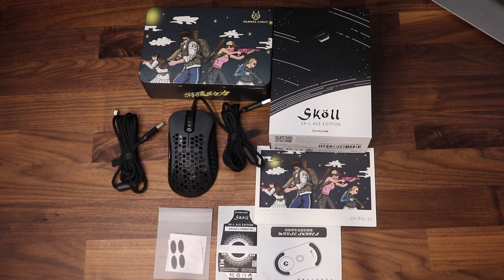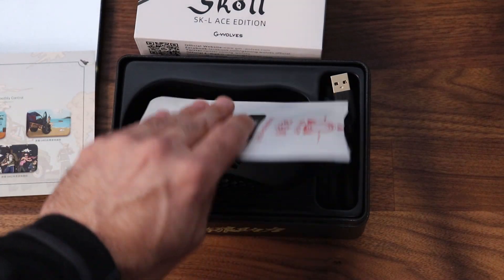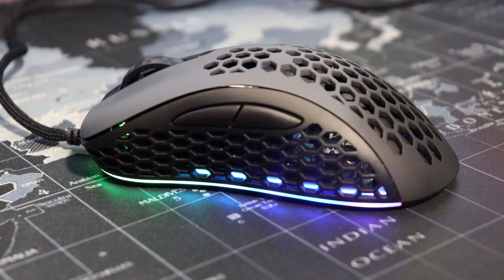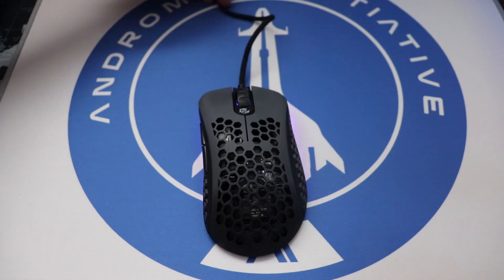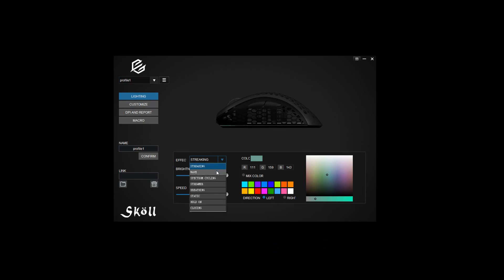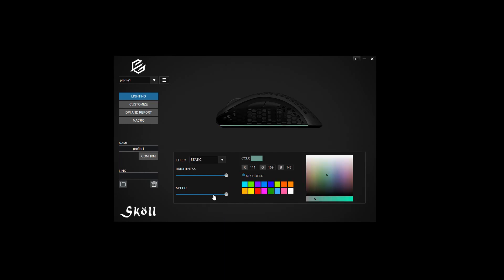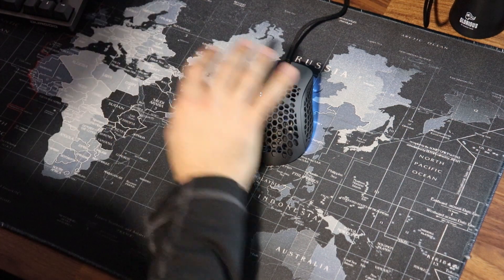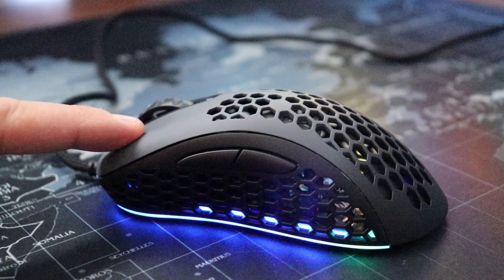G -Wolves Skoll Lightweight Gaming Mouse Review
Today I'll be taking a look at G-Wolves lightweight Ergonomic gaming mouse!